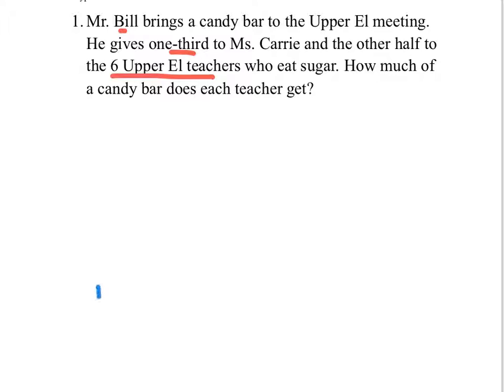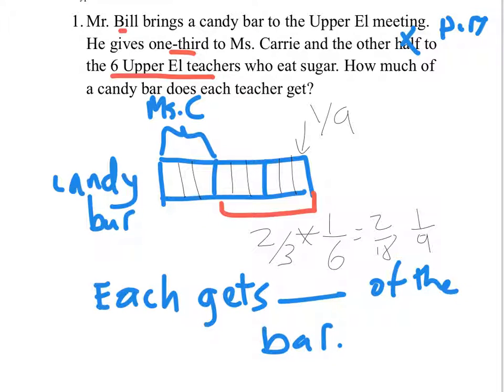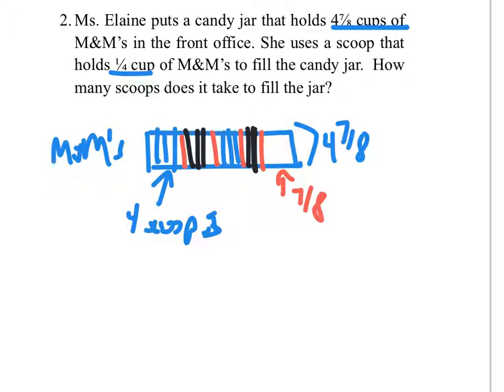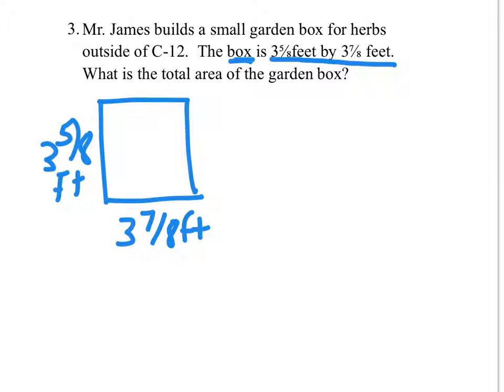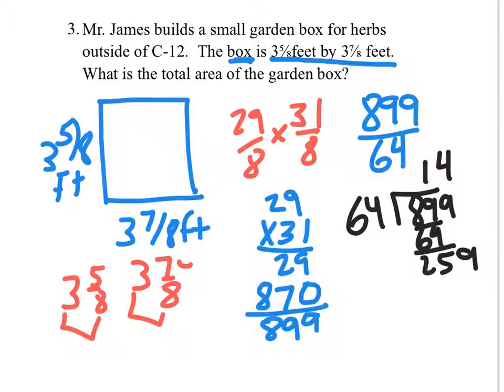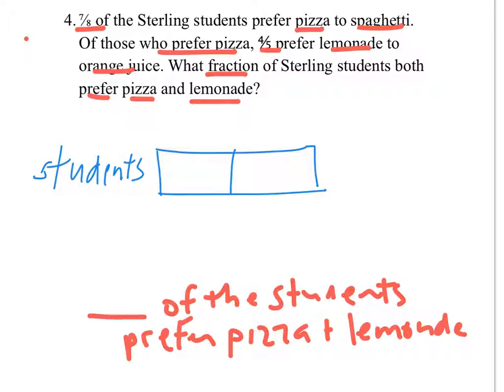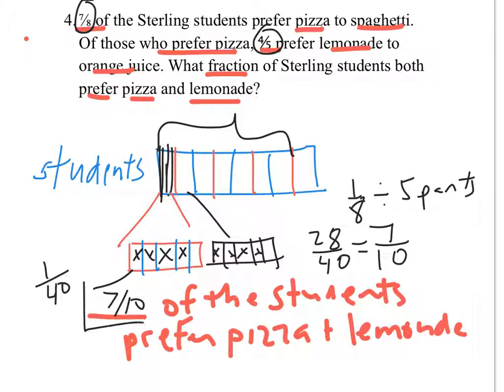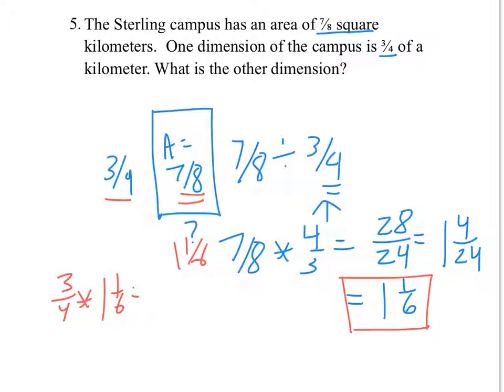adv practice set one section six mult div fractions